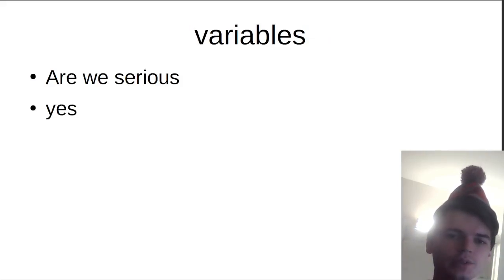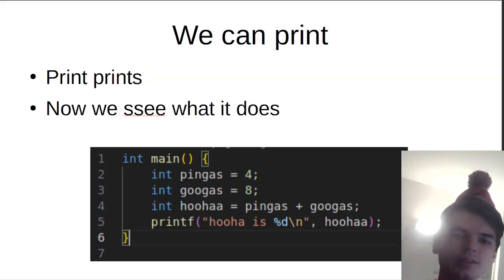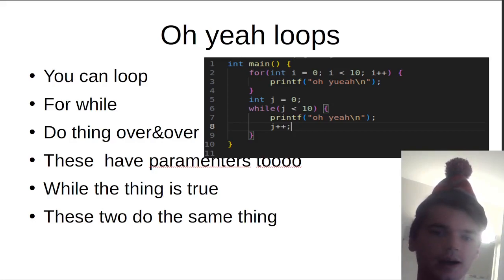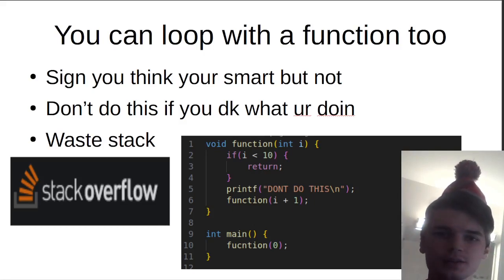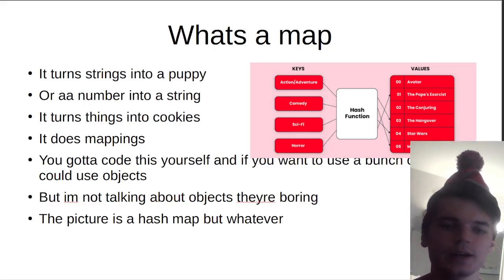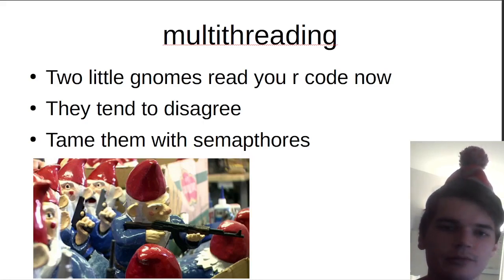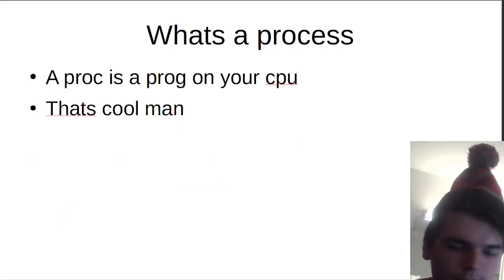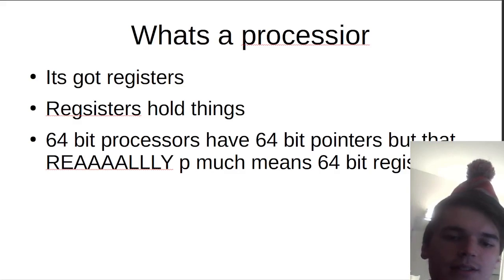how to code: a complete college education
i dont actally think maps are boring theyre cool